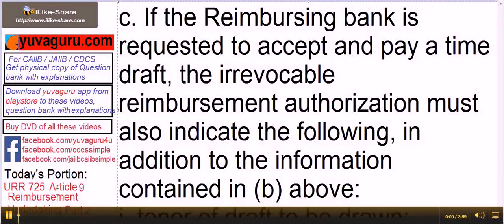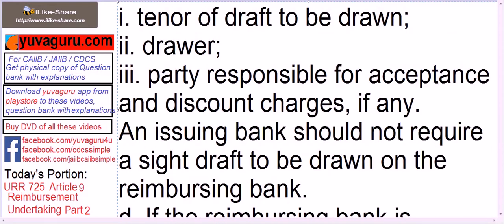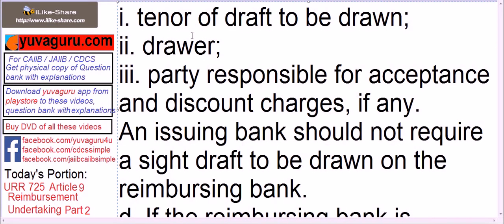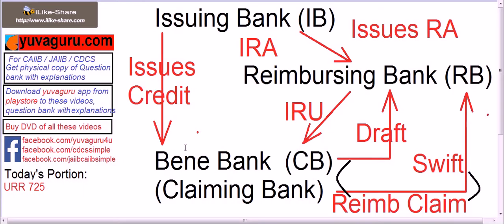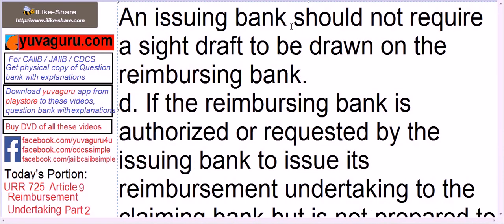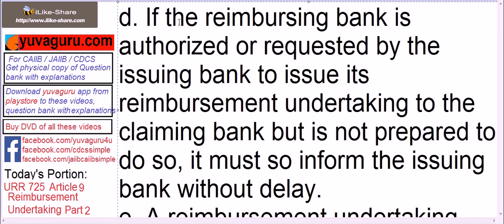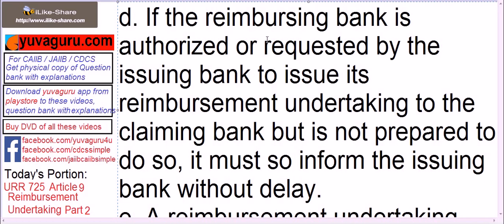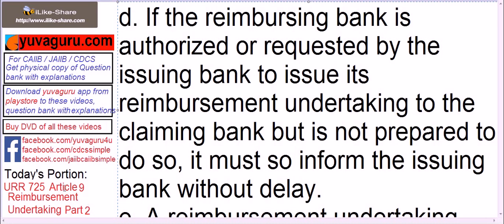CDCS Video Lectures URR 725 Article 9 Reimbsement Undtaking Part 2 by Vishal Mantri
Article 9. Reimbursement Undertaking
a. In addition to the requirements of subArticles 6 (a), (b) and (c) of these
rules, a reimbursement authorization authorizing or requesting the issuance
of a reimbursement undertaking must comply with the provisions of this
article.
b. An authorization or request by the issuing bank to the reimbursing bank
to issue a reimbursement undertaking is irrevocable ("Irrevocable
reimbursement authorization") and must (in addition to the requirement of
Article 1 for incorporation of reference to these rules) contain the following:
i. credit number;
ii. currency and amount;
iii. additional amounts payable and tolerance, if any;
iv. full name and address of the claiming bank to which the reimbursement
undertaking should be issued;
v. latest date for presentation of a claim, including any usance period;
vi. parties responsible for charges (claiming bank's and reimbursing bank's
charges and reimbursement undertaking fee) in accordance with Article 16
of these rules.
c. If the Reimbursing bank is requested to accept and pay a time draft, the
irrevocable reimbursement authorization must also indicate the following, in
addition to the information contained in (b) above:
i. tenor of draft to be drawn;
ii. drawer;
iii. party responsible for acceptance and discount charges, if any.
An issuing bank should not require a sight draft to be drawn on the
reimbursing bank.
d. If the reimbursing bank is authorized or requested by the issuing bank to
issue its reimbursement undertaking to the claiming bank but is not
prepared to do so, it must so inform the issuing bank without delay.
the undertaking and:
i. the credit number and name if the issuing bank;
ii. the currency and amount of the reimbursement authorization,
iv. the currency and amount of the reimbursement undertaking;
v. the latest date for presentation of a claim, including any usance period;
vi. the party to pay the reimbursement undertaking fee, if other than the
issuing bank. The reimbursing bank must also include its charges, if any,
that will be deducted from the amount claimed.
f. If the latest date for presentation of a claim falls on a day on which the
reimbursing bank is closed for reasons other than those referred to in
Article 15, the latest date for presentation of a claim shall be extended to
the first following banking day.
g. A reimbursing bank is irrevocably bound to honour a reimbursement
claim as of the time it issues the reimbursement undertaking.
h. i. An irrevocable reimbursement authorization cannot be amended or
cancelled without the agreement of the reimbursing bank.
ii. When an issuing bank has amended its irrevocable reimbursement
authorization, a reimbursing bank that has issued its reimbursement
undertaking may amend its undertaking to reflect such amendment. If a
reimbursing bank chooses not to issue its reimbursement undertaking
amendment, it must so inform the issuing bank without delay.
iii. An issuing bank that has issued its irrevocable reimbursement
authorization amendment shall be irrevocably bound as of the time of its
advice of the irrevocable reimbursement authorization amendment.
iv. The terms of the original irrevocable reimbursement authorization (or an
authorization incorporating previously accepted irrevocable reimbursement
authorization amendments) will remain in force for the reimbursing bank
until it communicates its acceptance of the amendment to the issuing bank.
v. A reimbursing bank must communicate its acceptance or rejection of an
irrevocable reimbursement authorization amendment to the issuing bank. A
reimbursing bank is not required to accept or reject an irrevocable
reimbursement authorization amendment until it has received acceptance
or rejection from the claiming bank to its reimbursement undertaking
amendment.
i. i. A reimbursement undertaking cannot be amended or cancelled without
the agreement of the claiming bank.
ii. A reimbursing bank is irrevocably bound as of the time it issues the
reimbursement undertaking amendment.
iii. The terms of the original reimbursement undertaking (or a
reimbursement undertaking incorporating previously accepted
reimbursement amendments) will remain in force for the claiming bank until
it communicates its acceptance of the reimbursement undertaking
amendment to the reimbursing bank.
iv. A claiming bank must communicate its acceptance or rejection of a
reimbursement undertaking amendment to the reimbursing bank.